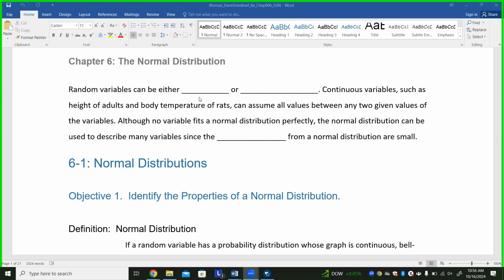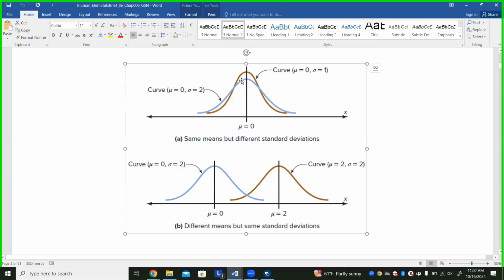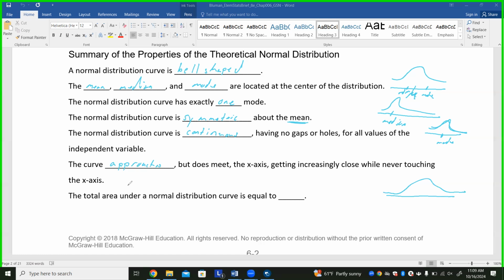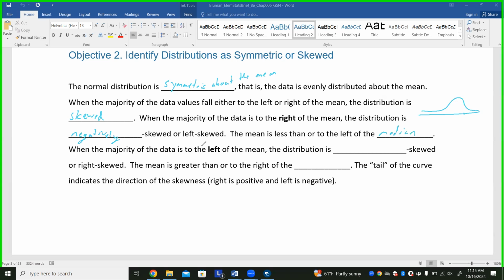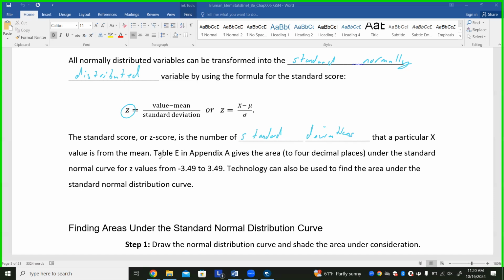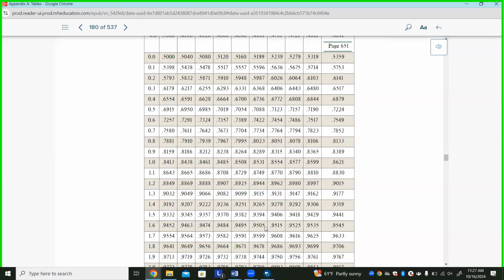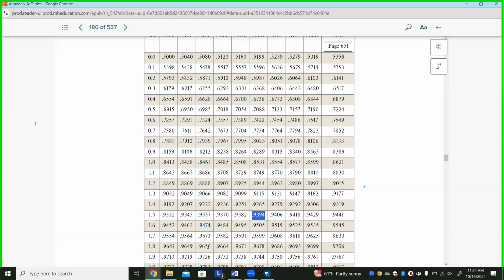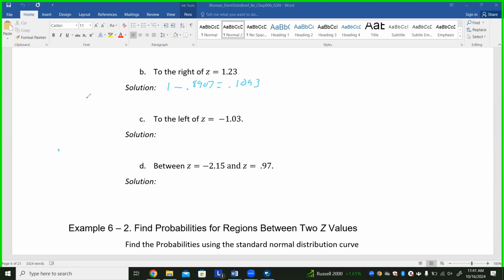6.1 Normal Distributions